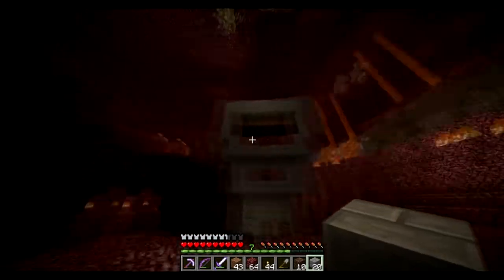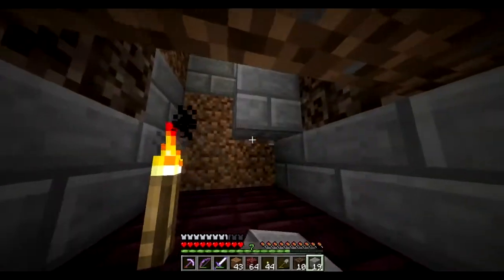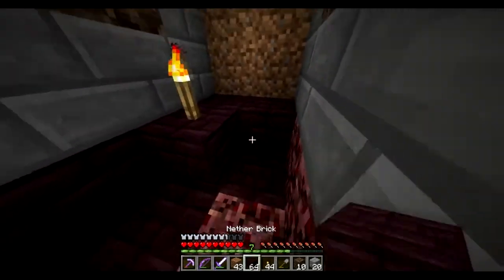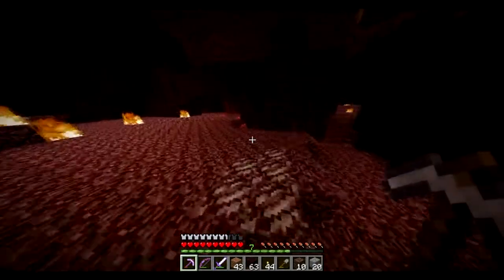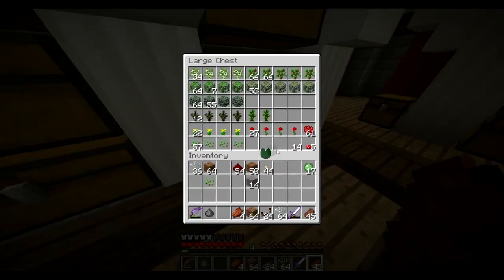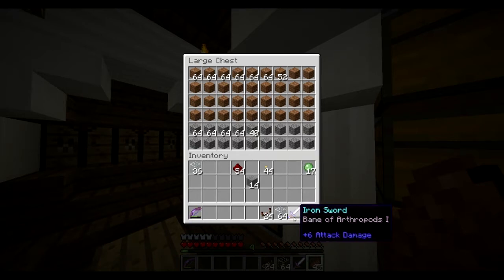Cole's Minecraft Let's Play Episode 24: Steve Erwin goes Slime Hunting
Yet another installment to the exciting adventure!